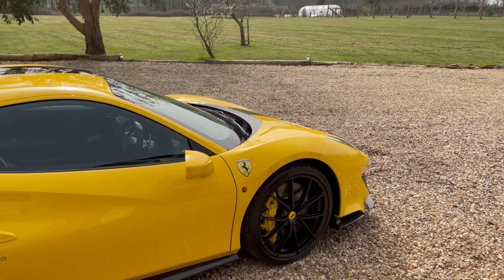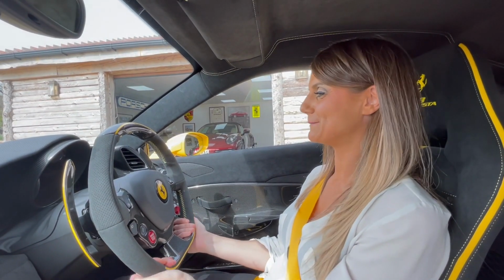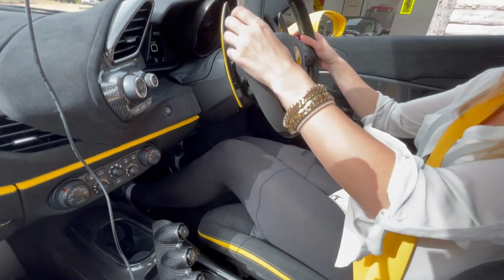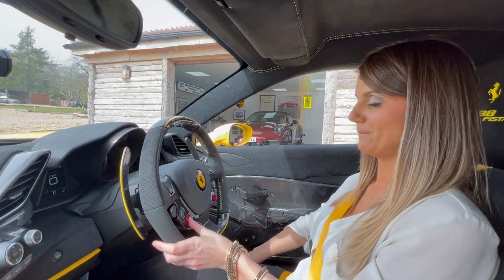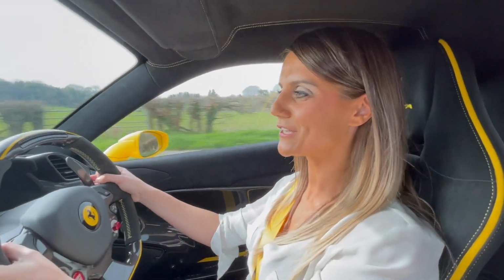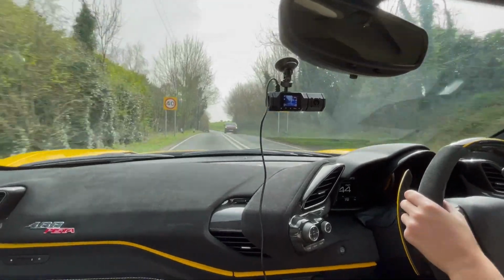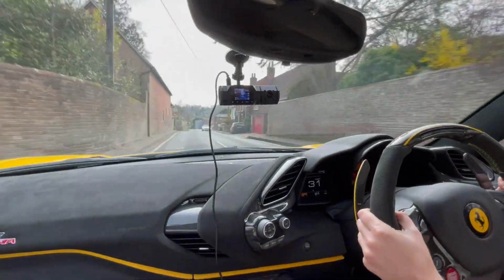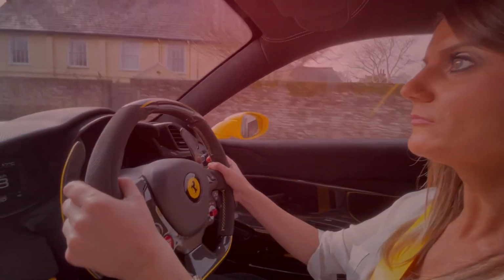Driven! - Ferrari 488 Pista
This was a highlight of our week spent driving some fabulous cars. An incredible, beautiful machine that amazed us in ways we never imagined and in all the ways we hoped!